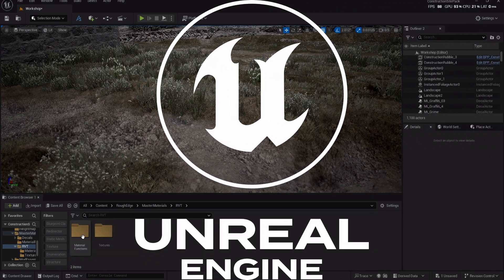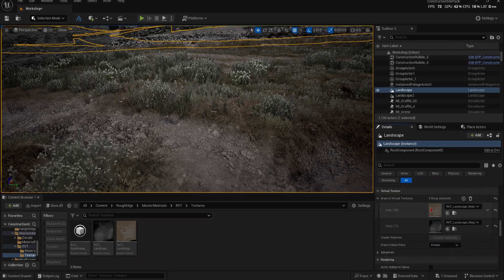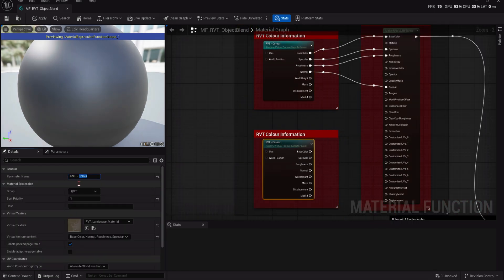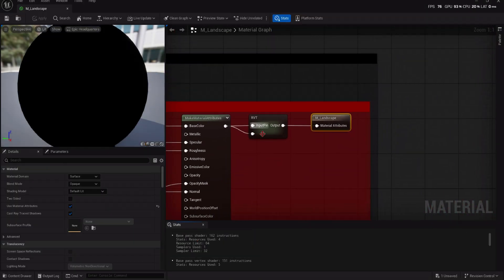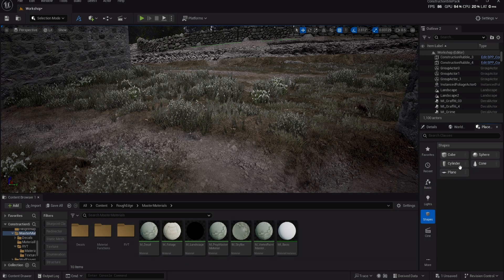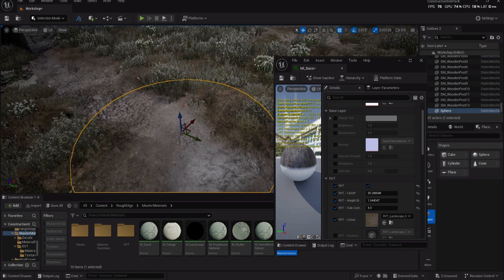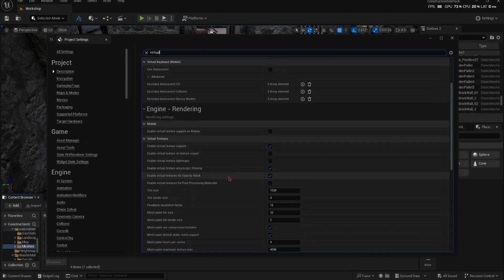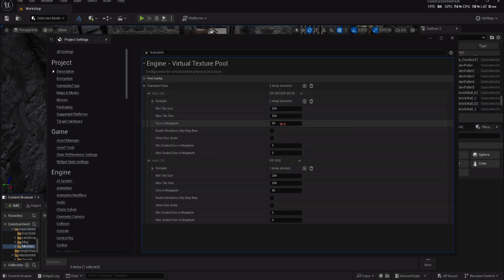Unreal Engine 5 | How to Fix | Nanite Tessellation & Runtime Virtual Textures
This is a guide for people looking to prevent their landscape from becoming flat when trying to use Nanite and Runtime Virtual Textures

At RoughEdgeLtd, we specialize in Unreal Engine 5, Reality Capture, Blender, and Twinmotion, offering HIGH quality assets, expert tutorials, tips, and techniques to help you elevate your digital creation skills. Whether you’re crafting detailed 3D environments or working on photorealistic renderings, our content is tailored to help you master these powerful software tools.
We also create and sell high-quality 3D photoscan assets, available on the FAB Marketplace, so you can easily integrate realistic models into your own projects. From digital art to real-time visualization, our channel has everything you need to enhance your workflow.